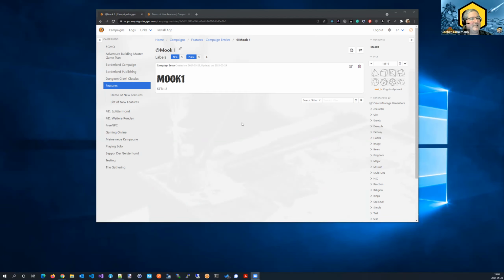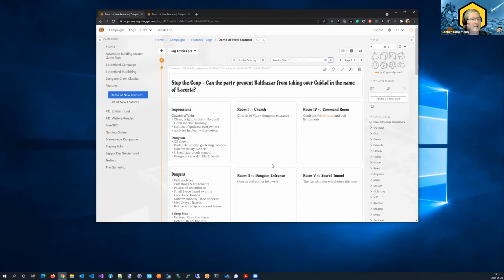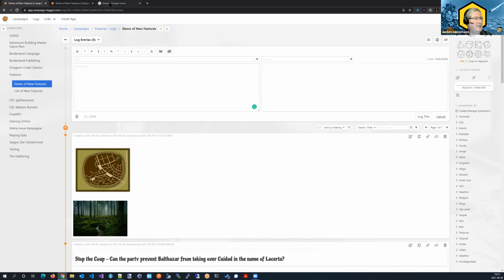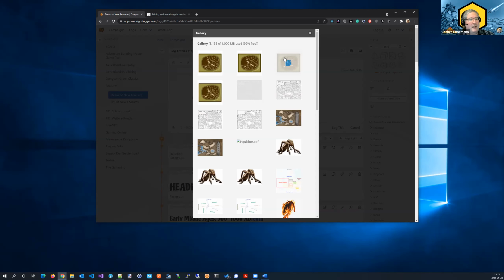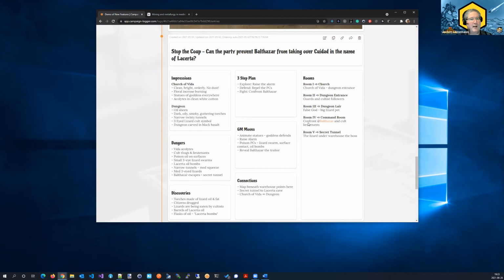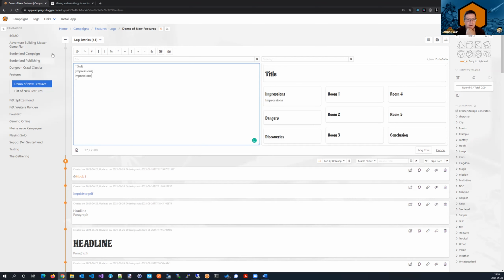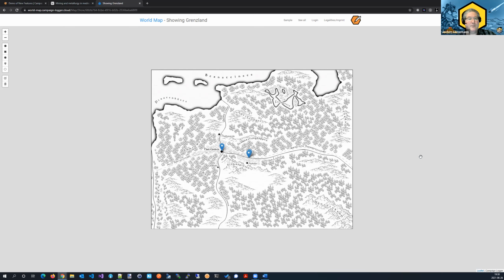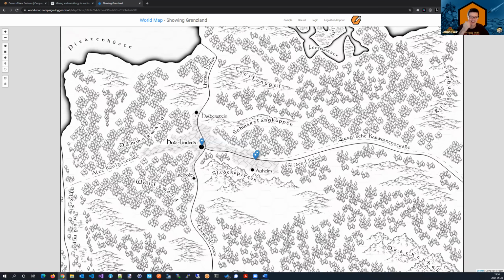Campaign Tools June 26 demo.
In this month's demo we show a new 5 Room Dungeon Template, Labels, Images, Gallery, and World Mapper.